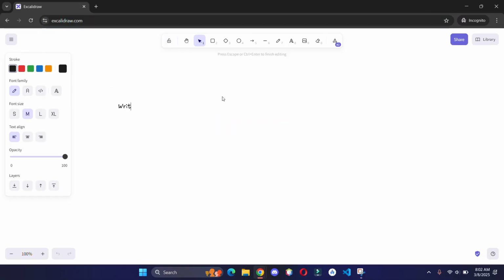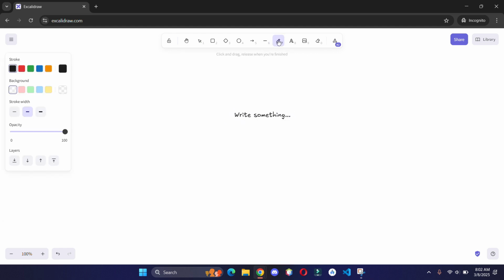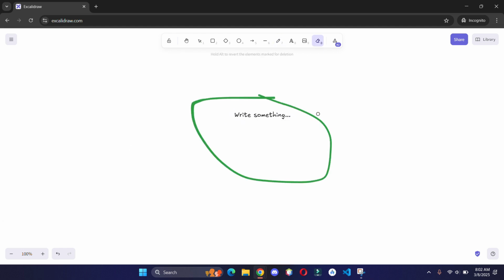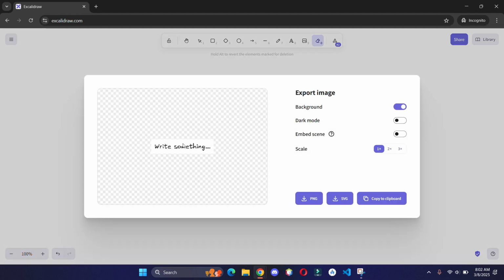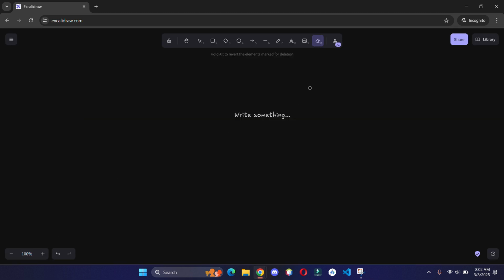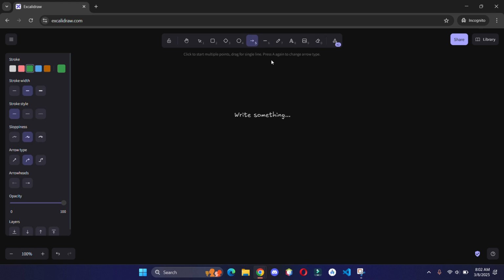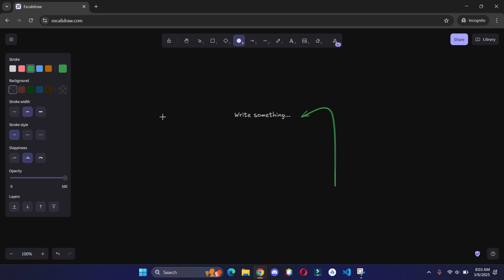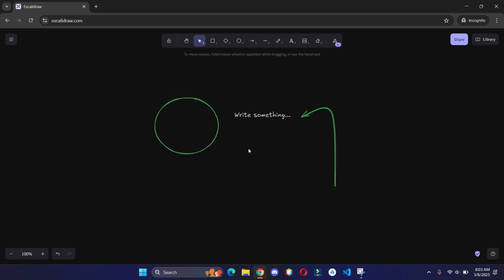Powerful Virtual Whiteboard For Sketching Hand-drawn Like Diagrams!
Hey there! In this video, I have shared how you can easily use a virtual whiteboard to draw different diagrams.